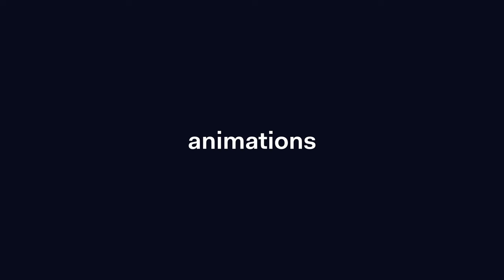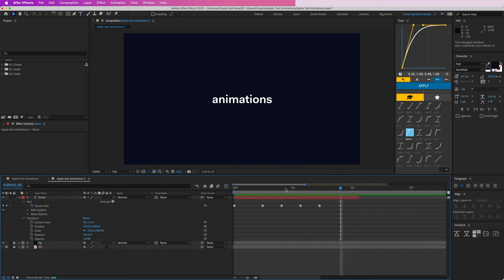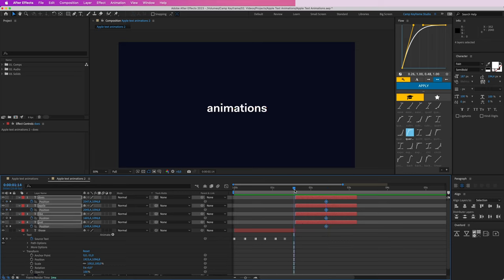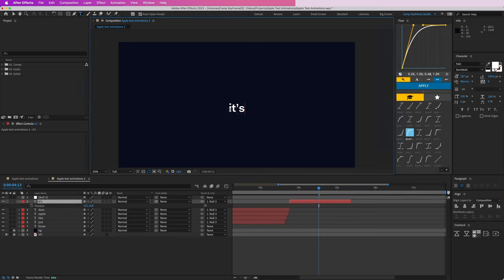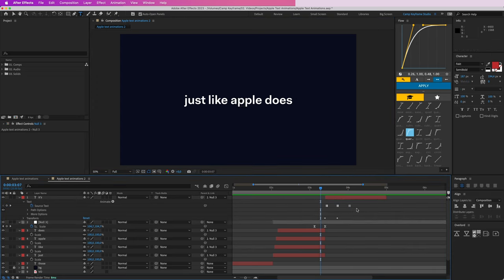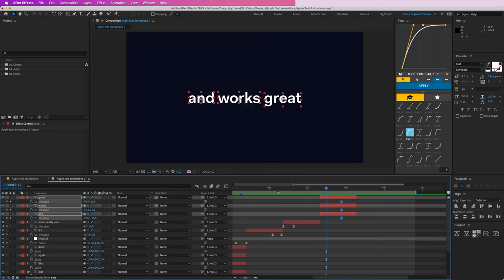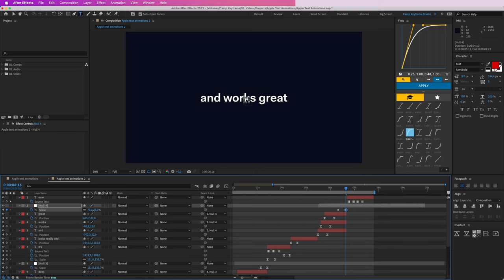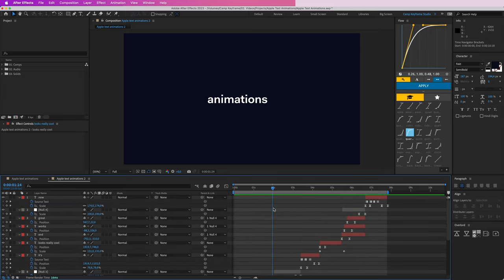Create Text Animations Like Apple - After Effects Tutorial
In this video's I'll show you how to create text animations like Apple with a few simple tricks that will help you create really smooth animations, without any plugins!

Bas